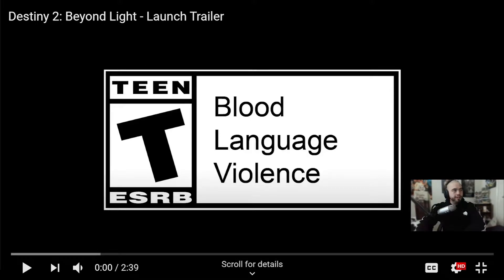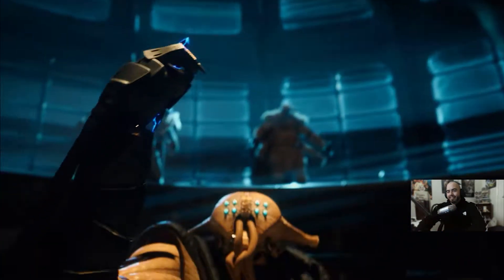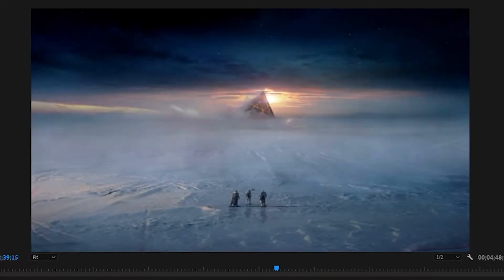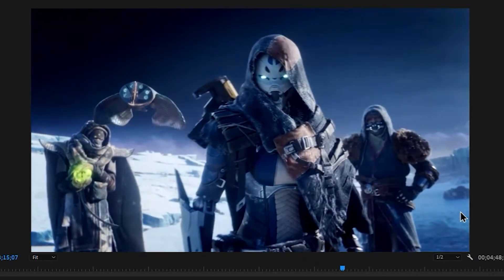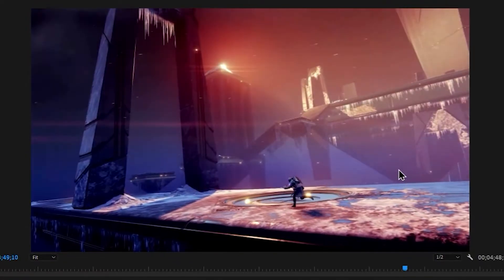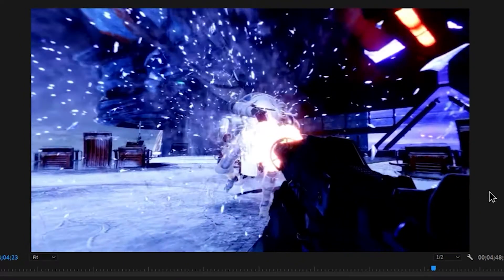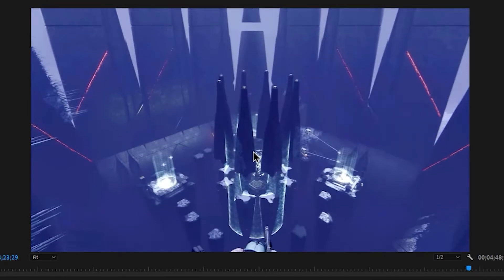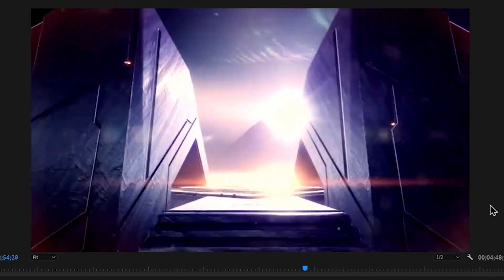Beyond Light Launch Trailer Reaction and Breakdown!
00:00 Intro
00:20 Reaction
02:38 Breakdown
10:16 Outro